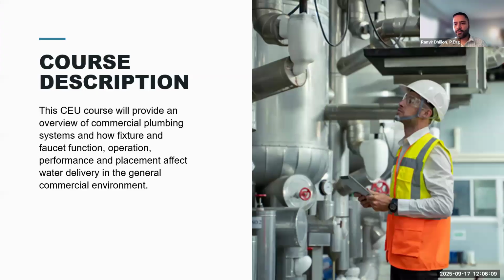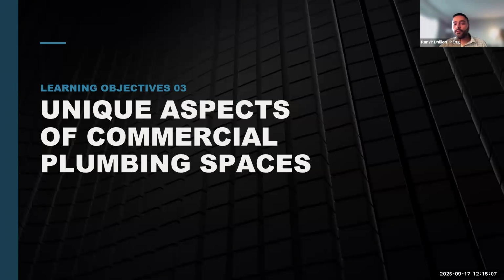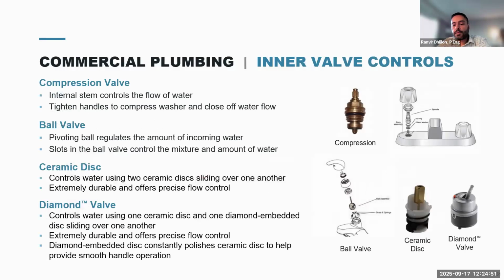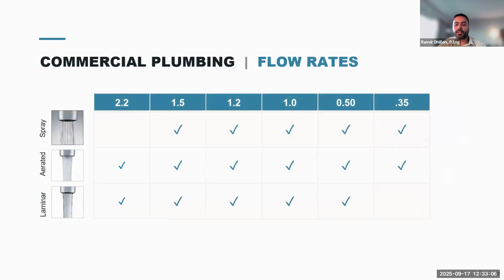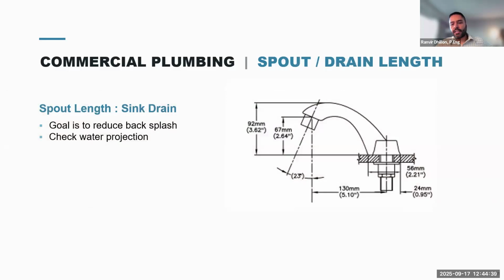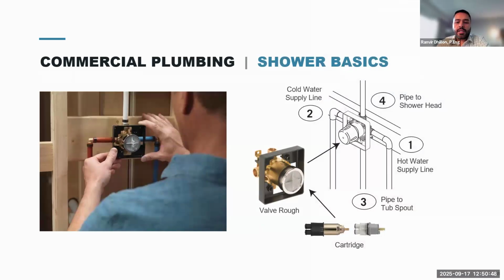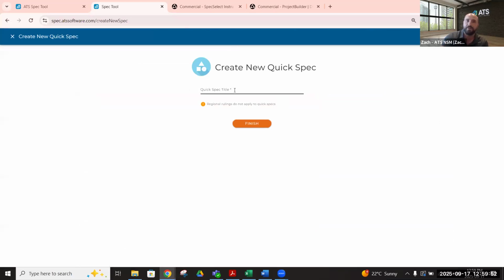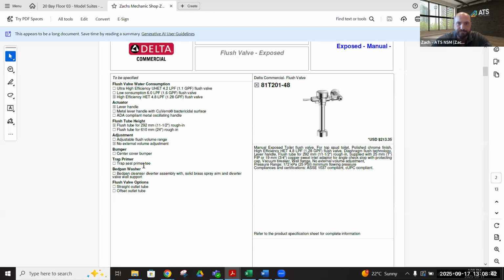Spec Smarter, Build Stronger: Commercial Plumbing 101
An ATS University session detailing best practices for specifying and installing commercial plumbing systems, focusing on performance, compliance with industry codes, product selection, and total cost of ownership.

Key Takeaways

• Commercial Needs Differ: Plumbing in commercial buildings must meet high-use demands and balance owner, designer, and end-user priorities for durability, accessibility, and user experience.

• Cost Beyond Purchase: Specifiers should factor in total cost of ownership, including maintenance, efficiency, and sustainability, rather than just initial price.

• Standards and Codes: Compliance with plumbing codes and standards (ASME, CSA, IATMO, WaterSense) is mandatory; codes define what is required, standards define how to meet them.

• Fixture Design: Faucets, sinks, toilets, and showers should function as integrated systems, focusing on hygiene, safety, accessibility, and efficient water use.

• Product Features: Commercial fixtures use heavier materials, resist wear and chemicals, allow quicker installation, and often include features for vandal resistance.

• Technology Integration: Options like touchless faucets, varied sensing and power technologies, and advanced flush and shower systems enhance safety, efficiency, and user comfort.

• Specification Tools: The ATS Spec Tool offers engineers and designers automated, location-specific product recommendations, accurate specs, and integration into project workflows.